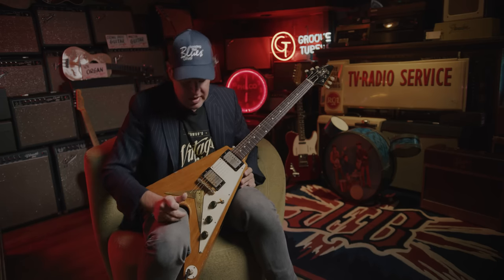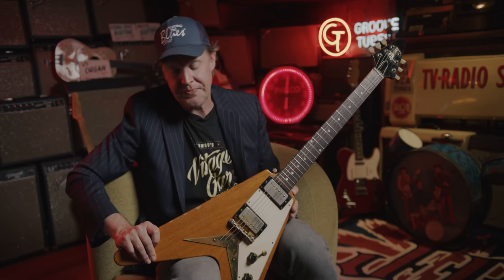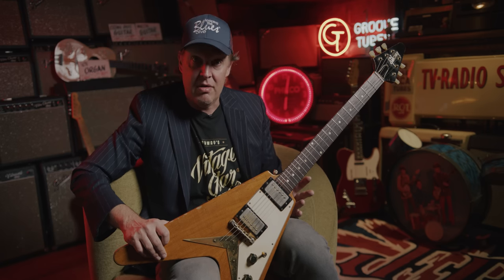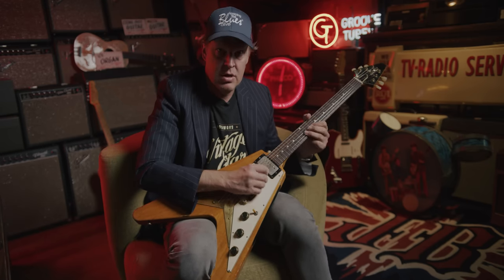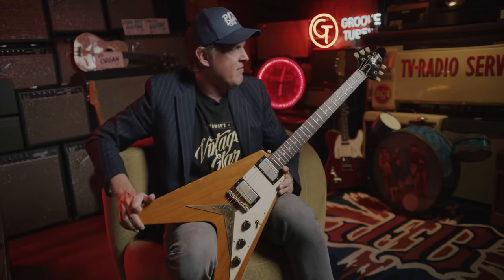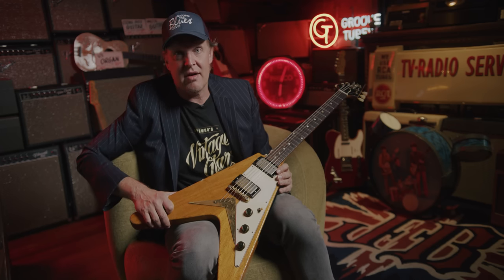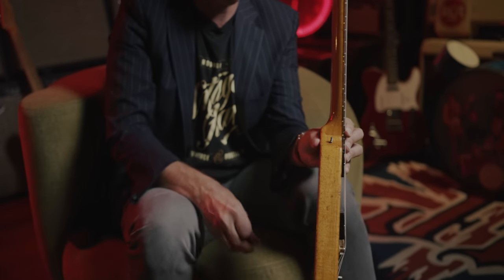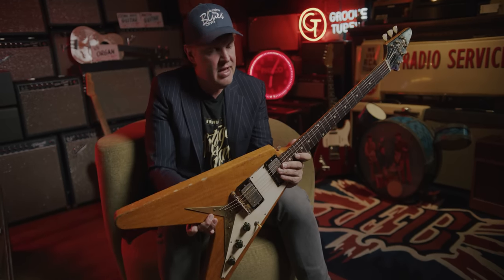Joe Bonamassa demos his 1958 Gibson Flying V